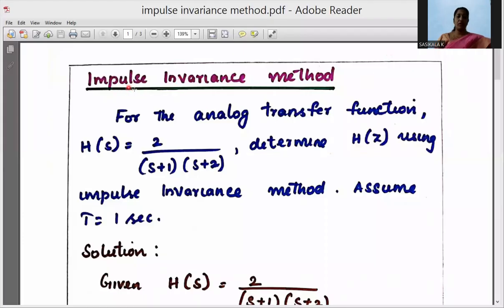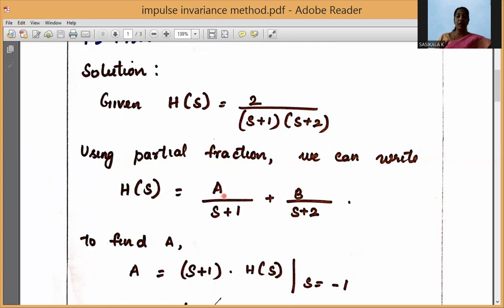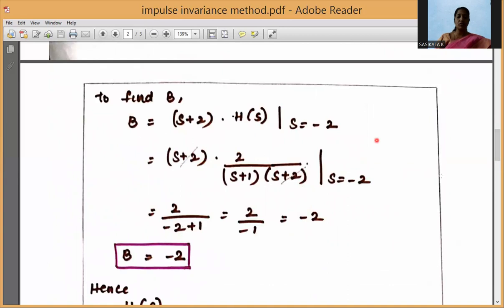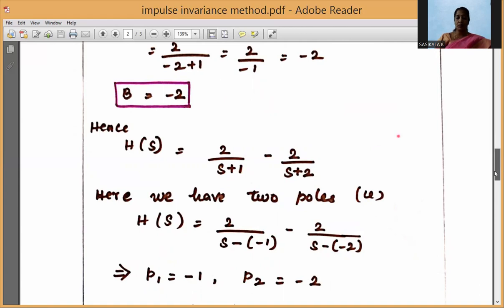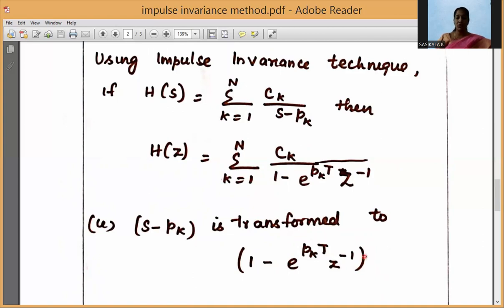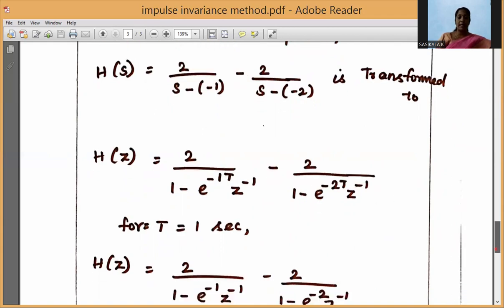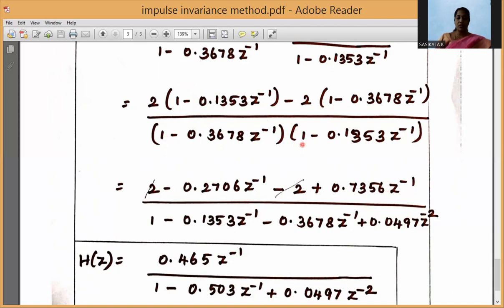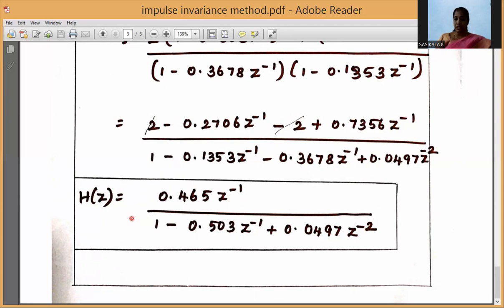Impulse Invariance technique problems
Digital Signal Processing (DSP) : Impulse Invariance technique problems